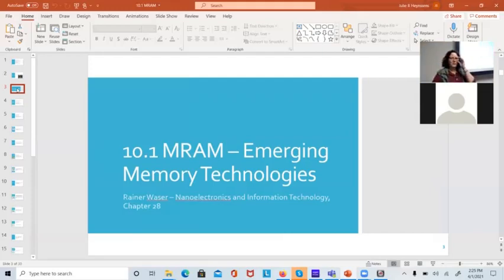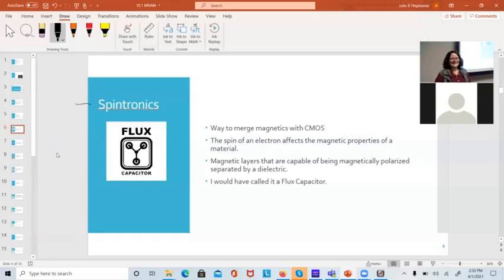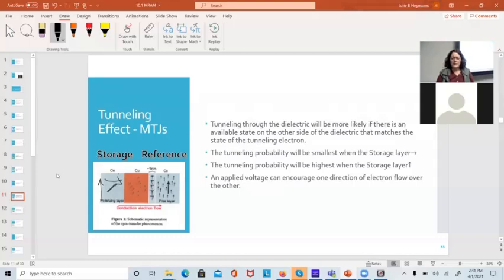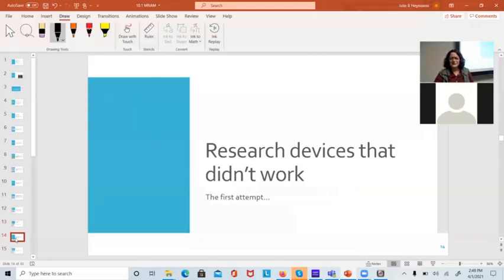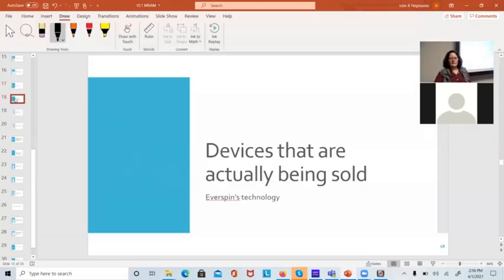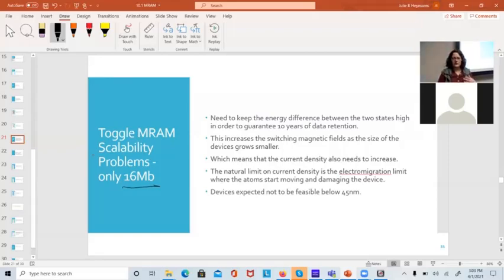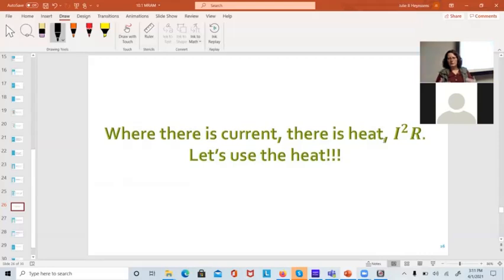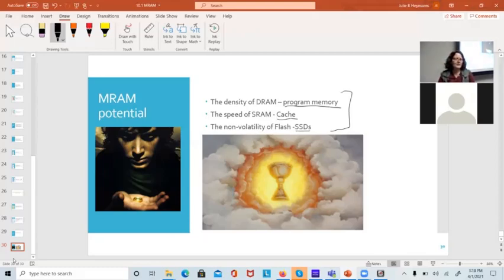EE490 Apr 1